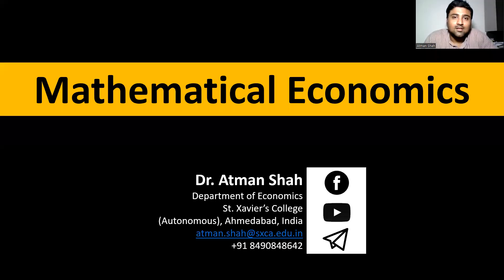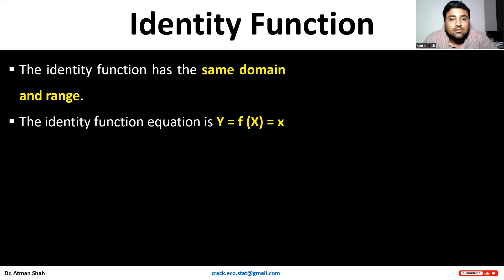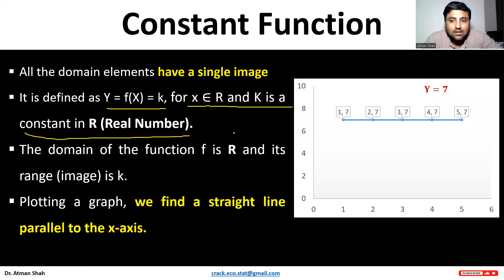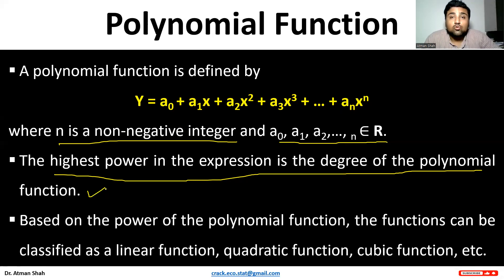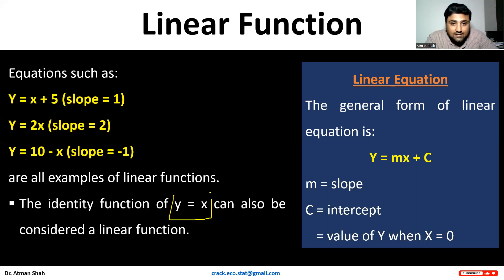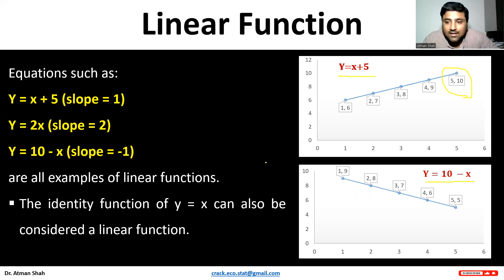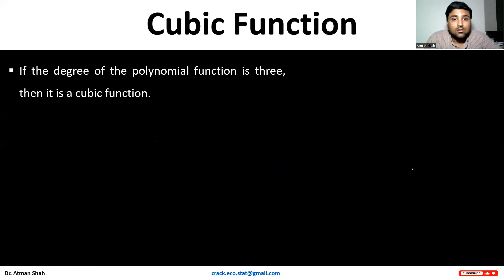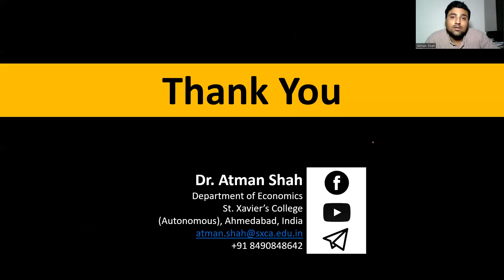Types of Functions: Identity, Constant, Linear, Quadratic, Cubic || Mathematical Economics (Part 5)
This video explains various types of functions with the help of examples and diagrams.